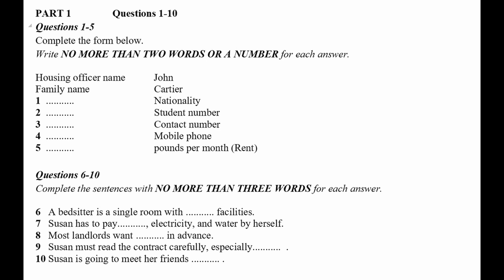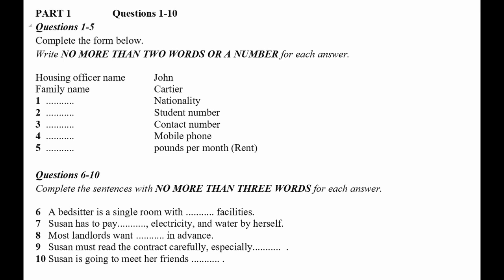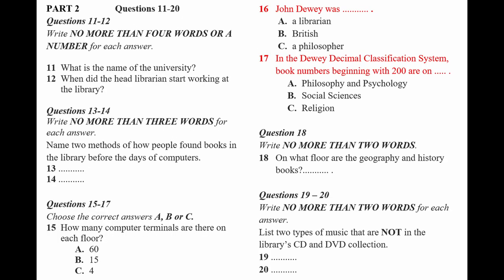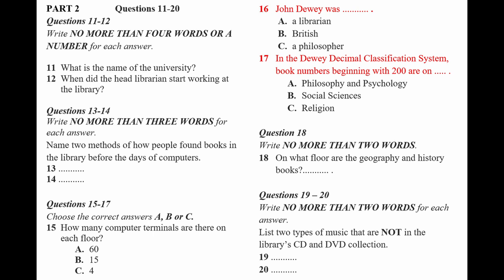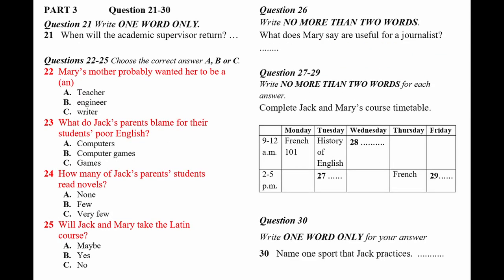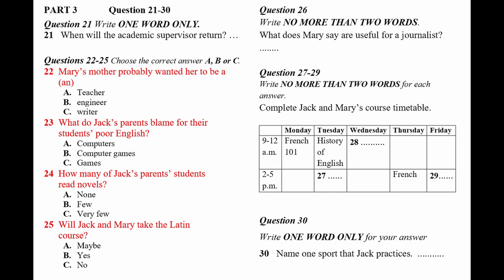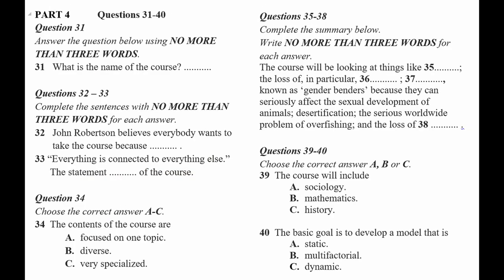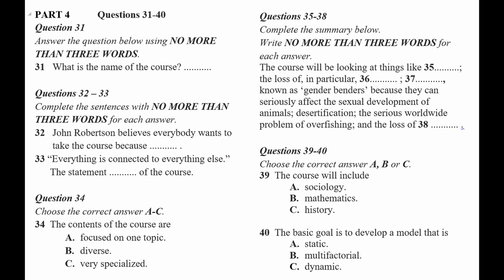IELTS Listening Practice Test 2023 with Answers | 30.07.2023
Welcome to this real IELTS listening test video! In this video, you will be provided with an authentic IELTS listening exam experience that closely simulates the actual test.

This video includes four parts, each with its own set of questions that are designed to test your listening skills in various contexts and accents. You will have the opportunity to experience the same types of questions and tasks that you will encounter on the real IELTS listening exam.

To ensure that you get the most out of this video, you are advised to find a quiet and comfortable place to watch and listen, and use headphones to simulate the real exam conditions. Keep a pen and paper handy to write down your answers and notes as you listen.

Before each part, you will have some time to read the questions and familiarize yourself with the theme. Each part will only be played once, so it is important to listen carefully and focus on understanding the main ideas and key details. After each part, you will have some time to review your answers.

This real IELTS listening test video will help you become more familiar with the exam format and build your confidence for the actual test. Whether you are taking the IELTS for academic or general training purposes, this video will give you a realistic and reliable indication of your listening ability.

ANSWERS TO THE TEST ARE FOUND AT THE END OF THE VIDEO. In the real exams, you will be given 10 minutes to transfer your answers to the listening answer sheet after the test.

Join thousands of students worldwide who have benefited from our IELTS practice tests. Prepare yourself for the IELTS examination and boost your confidence with our comprehensive listening practice test for the year 2023.

INSTRUCTIONS TO CANDIDATES [ON TEST DAY]
You will have 10 minutes at the end of the test to copy your answers onto the separate
answer sheet. Use a pencil.
At the end of the test, hand in this question paper.

INFORMATION FOR CANDIDATES [ON TEST DAY]
There are four parts to the test.
You will hear each part once only.
There are 40 questions.
Each question carries one mark.
For each part of the test, there will be time for you to look through the questions and time for
 you to check your answers.